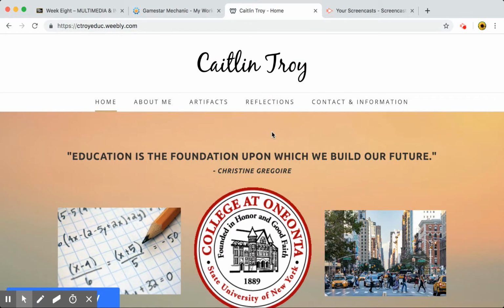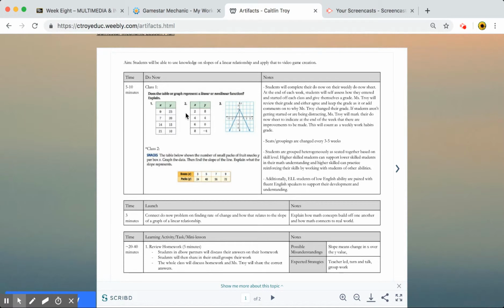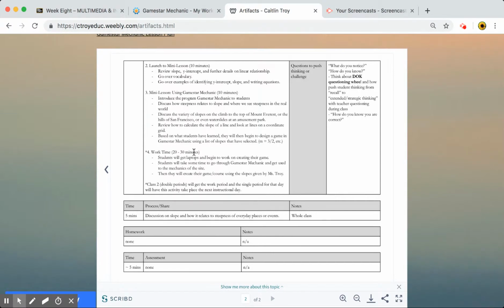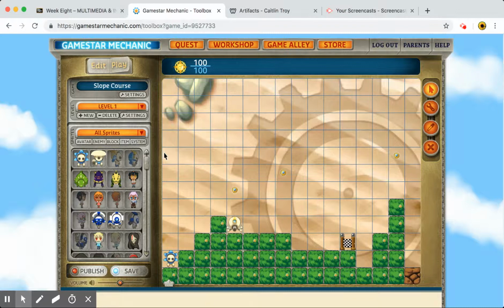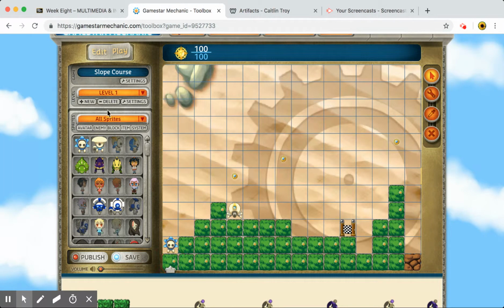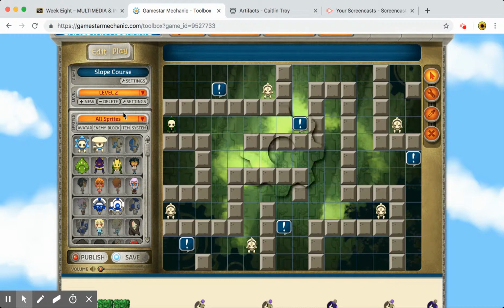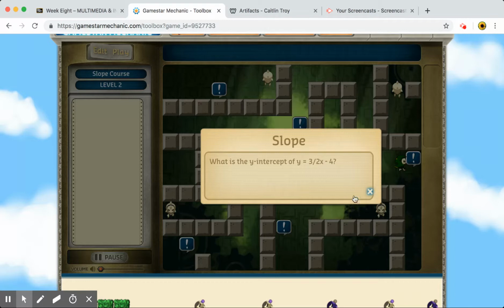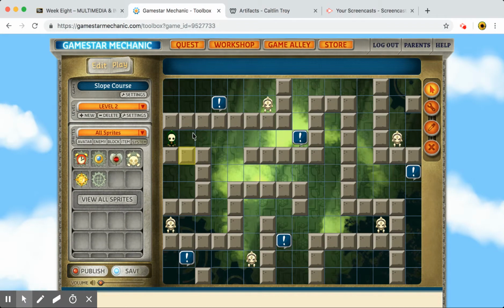Gamestar Mechanic - EDUC 586